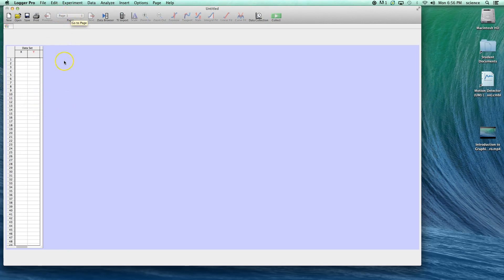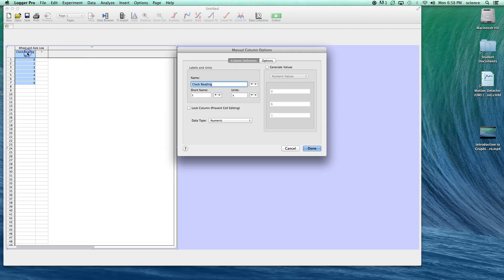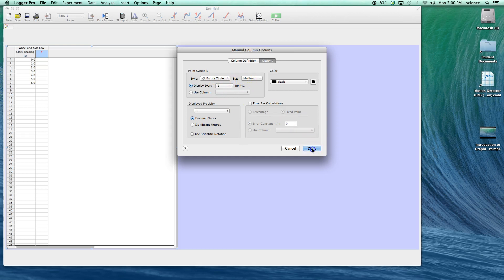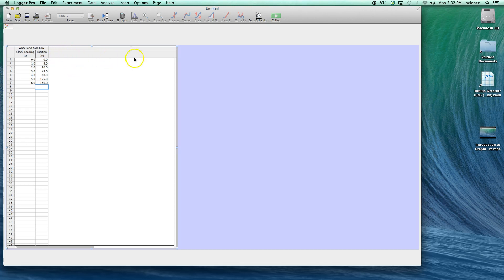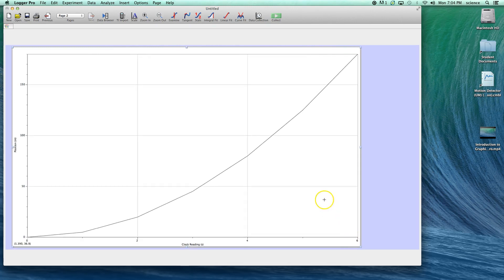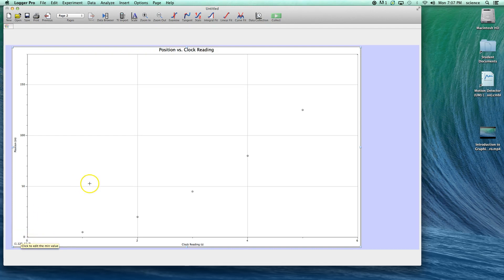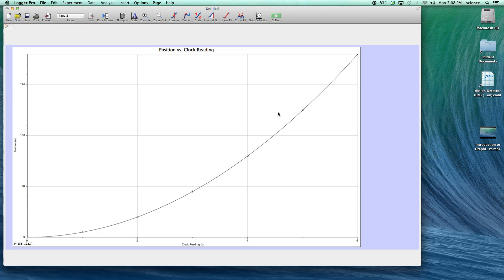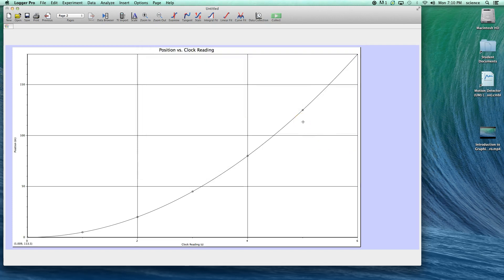Intro to Graphing with Logger Pro | Rex Rice | Doc Physics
This continues our series of guest lectures from your hero and mine, Rex Rice.  Here he tells us how to graph in LoggerPro and take full advantage of some of the organizational strategies we expect at CHS.  This is video 1/4 on LoggerPro graphing.